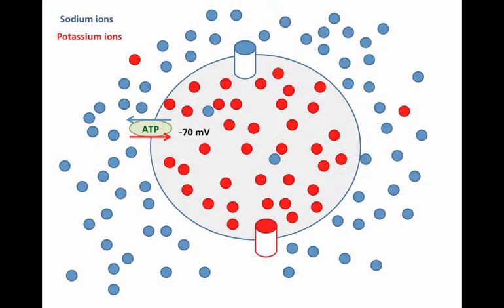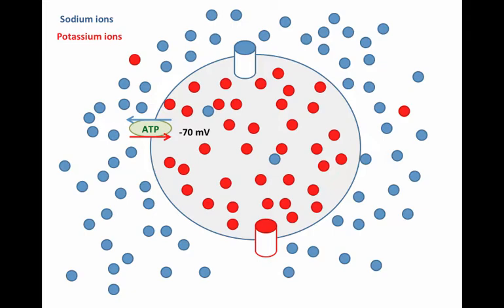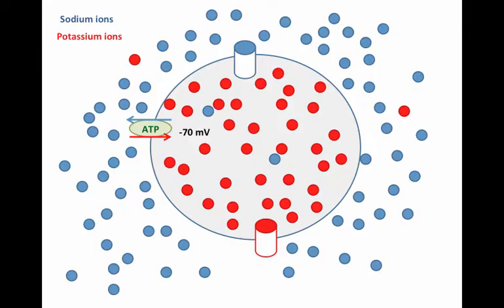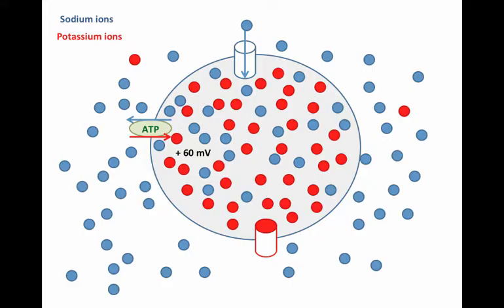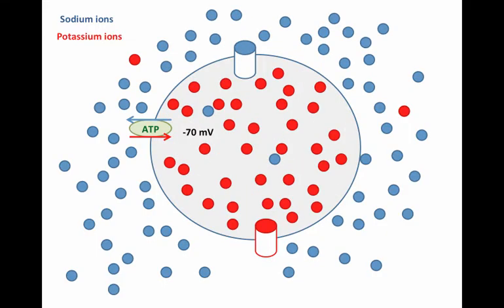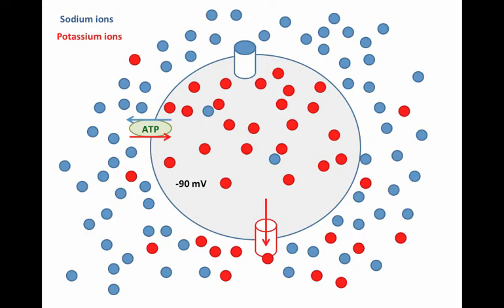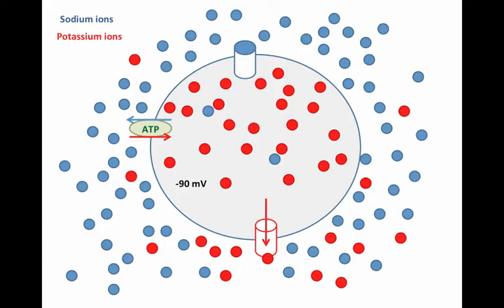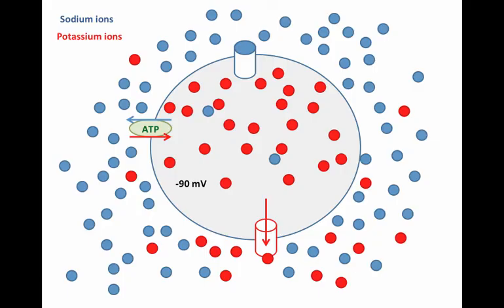Equilibrium Potentials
Table of Contents:

01:14 -
01:56 -
02:15 -